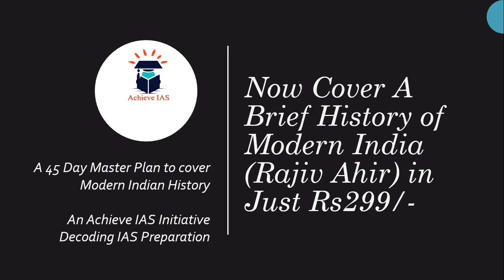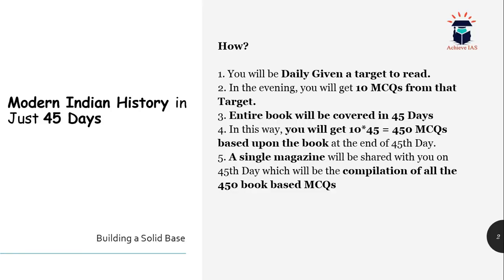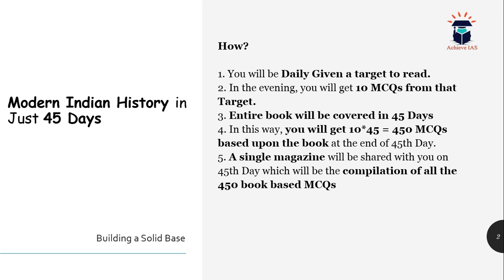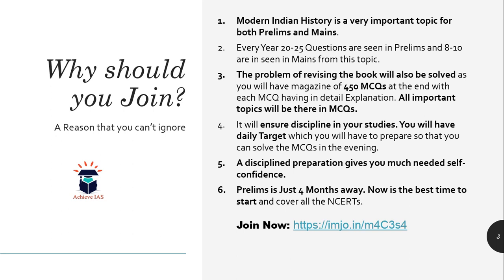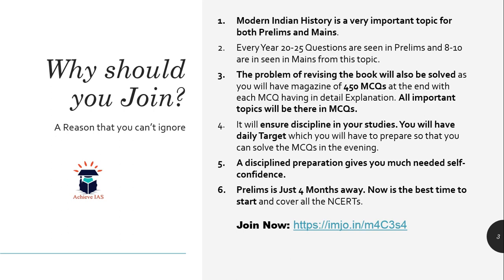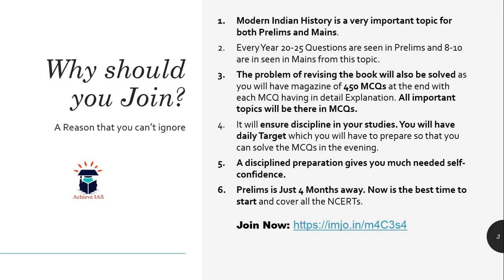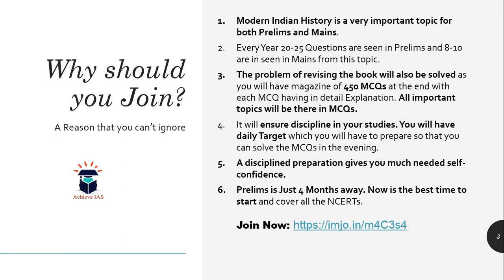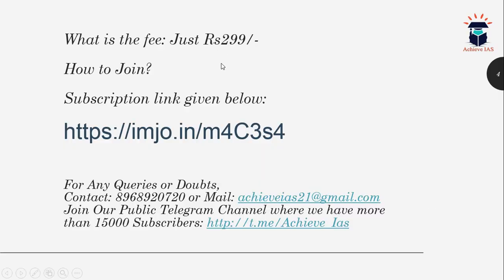A 45 Day Master Plan to Cover A Brief History of Modern India (Rajiv Ahir) in Just 299/- Achieve IAS